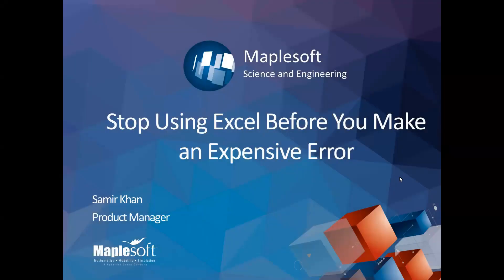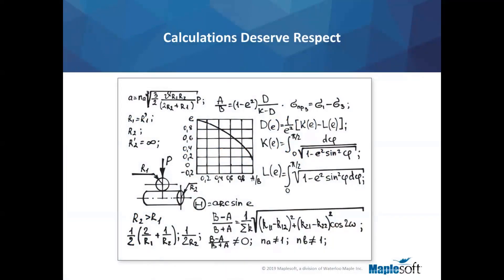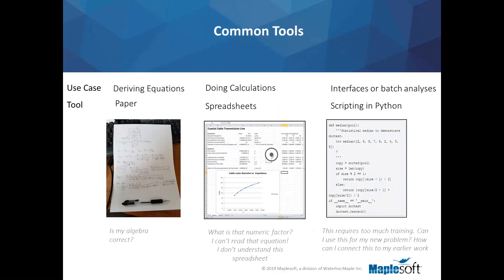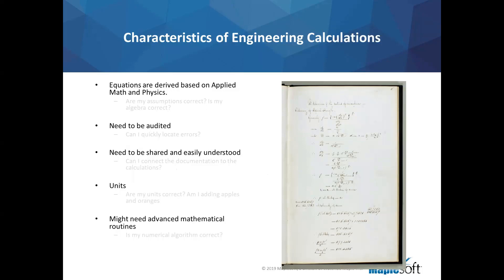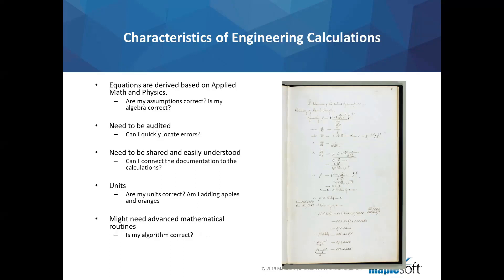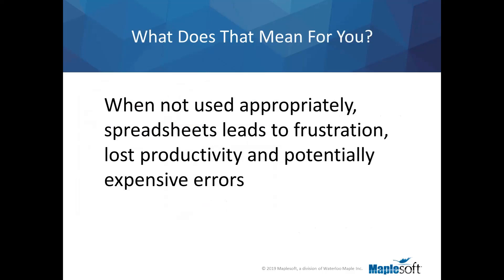Stop Using Excel Before You Make an Expensive Error!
An engineer has an ethical duty to actively identify and minimize sources of risk. However, one significant source of risk is often ignored.

That’s Microsoft Excel – a surprisingly common tool for engineering calculations.

This webinar explores why Excel is such a popular calculation tool, and, on the flip-side, why you should stop using Excel for anything more than bookkeeping.